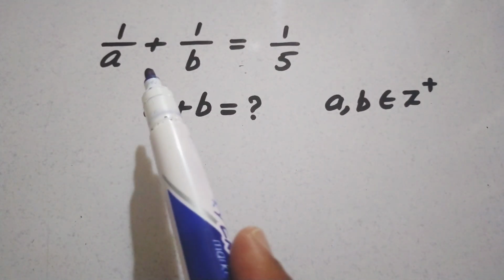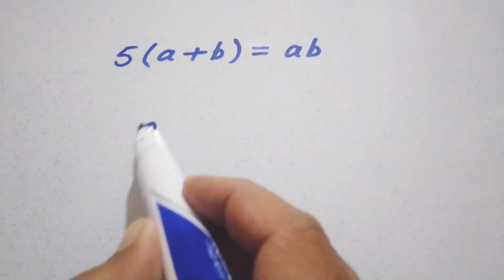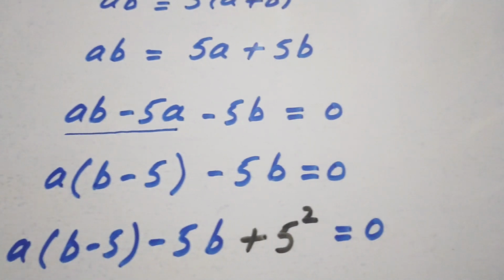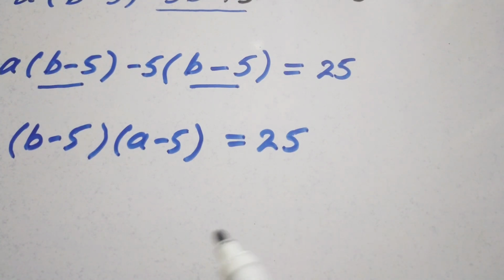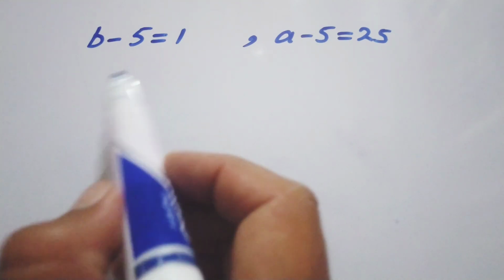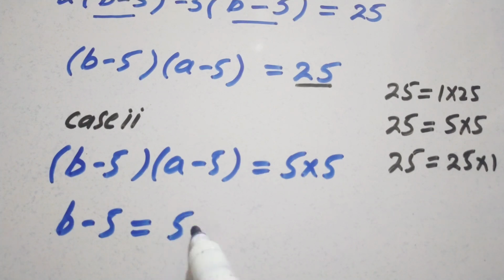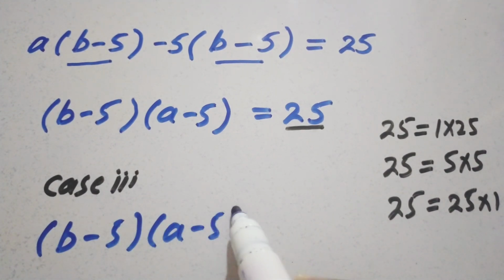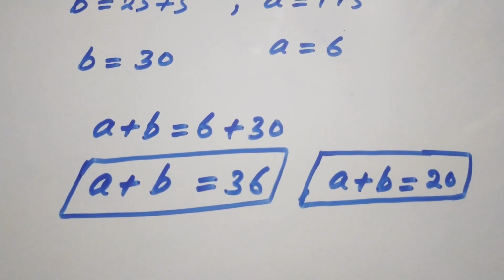South Korea l Can you solve this? l Math Olympiad